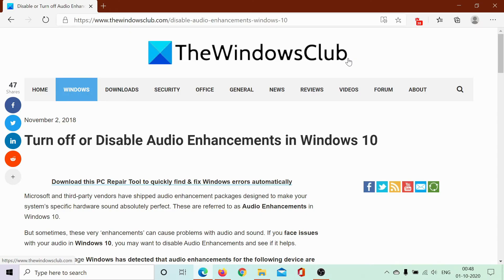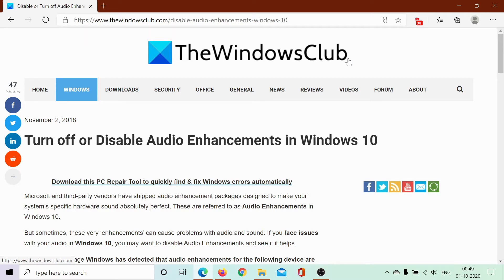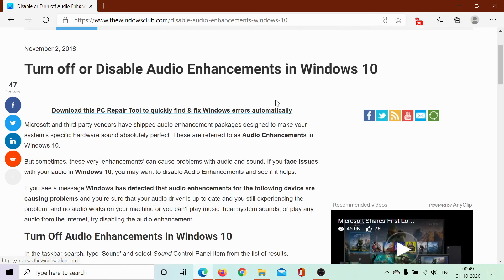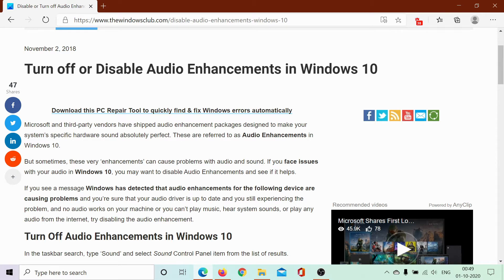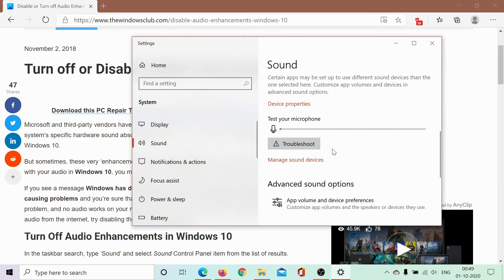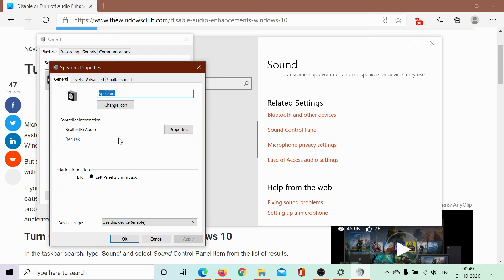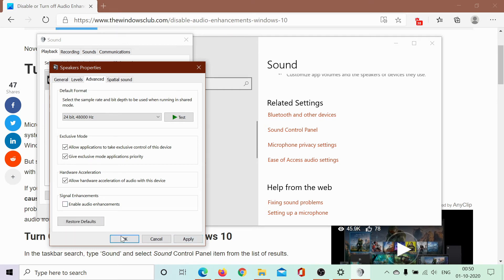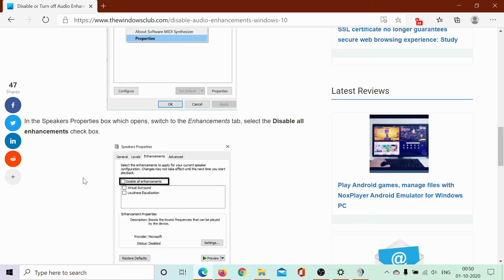Turn off or Disable Audio Enhancements in Windows 11/10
Microsoft and third-party vendors have shipped audio enhancement packages designed to make your system’s specific hardware sound absolutely perfect. These are referred to as Audio Enhancements in Windows 11/10.

But sometimes, these very ‘enhancements’ can cause problems with audio and sound. If you face issues with your audio in Windows 10, you may want to disable Audio Enhancements and see if it helps.

If you see a message Windows has detected that audio enhancements for the following device are causing problems and you’re sure that your audio driver is up to date and you still experiencing the problem, and no audio works on your machine or you can’t play music, hear system sounds, or play any audio from the internet, try disabling the audio enhancement.